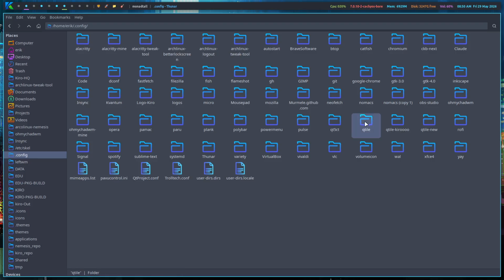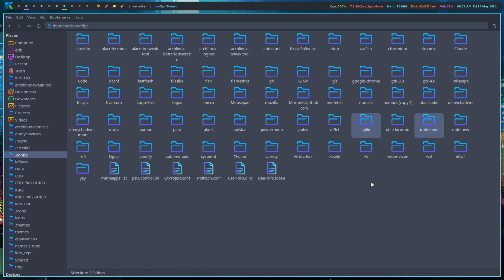KIRO 012 : New Qtile Look on Arch Linux: One Keymap Across 13 Tiling Window Managers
Qtile on Arch Linux gets a full redesign in Kiro: a fresh look, one unified set of keybindings across every tiling window manager, and automatic AZERTY/QWERTY detection. It started from a layout I kept admiring, then I merged the old Arch/ArcoLinux Qtile with the Kiro one and reworked it in Python until it fit how I actually work.

Qtile is configured entirely in Python, which makes it a joy to shape exactly the way you want.

ONE SET OF KEYBINDINGS EVERYWHERE
Kiro ships 13 tiling window managers and desktops, and the goal is that you never relearn your muscle memory when you switch between them. The core keys stay the same:
- Super + T opens a terminal.
- Super + Q quits the focused window.
- Super + D opens the application launcher.
- Super + 1, Super + 3, and the rest switch workspaces.
Switch from one tiling window manager to another and the important keys stay put.

AZERTY AUTO-DETECT
Keyboard layout is handled for you. Qtile detects QWERTY versus AZERTY automatically, so the keybindings just work whichever layout you are on. I am on AZERTY, and this was one of the small annoyances I wanted gone for good.

INSTALL IT WITH ARCHLINUX TWEAK TOOL
You install this Qtile the same way as everything else in Kiro: with ArchLinux Tweak Tool (ATT). No black boxes. When you click Qtile, ATT shows you exactly what it is going to install before anything happens, and you can remove it later just as cleanly. ATT never deletes anything in your ~/.config. Your configuration is yours.

MAKE IT YOURS, THEN KEEP IT
A window manager needs a config, and you are encouraged to edit it. The one rule worth remembering: copy, paste, rename. Once you are happy with a config, copy it and rename it to your own version, so a future update can never overwrite your work. If something does go wrong, point a diff tool at the two folders, compare them, and you will see exactly what changed.

SMALL TOUCHES THAT ADD UP
A few quality-of-life additions came out of daily use on a dual-screen setup. My favourite: hold Super, click and drag with the left mouse button, and the window moves to the next screen. Little things like that are what make a desktop feel like home.

Enjoy the new Qtile. It is pretty to look at, it stays out of your way, and it works.

Support — Kiro is built with Claude

13 desktops via ATT, alacritty-tweak-tool for the terminal, Liquorix